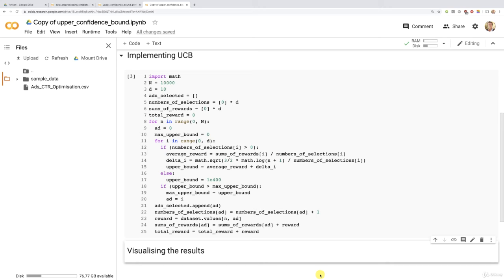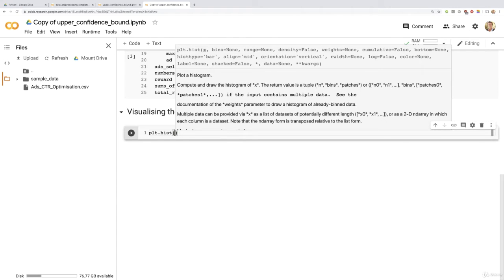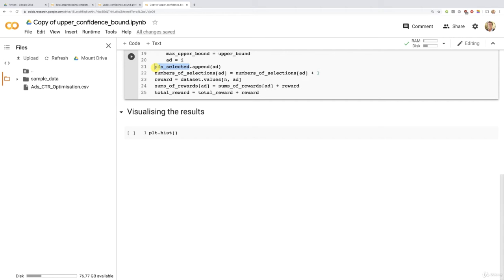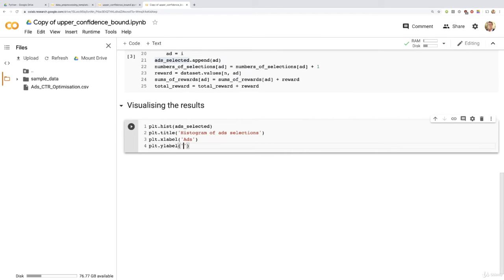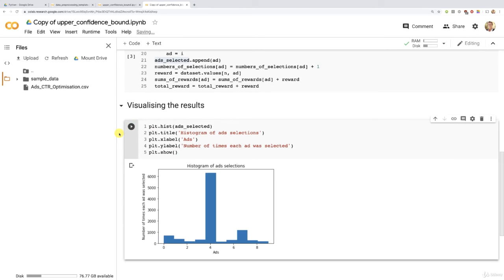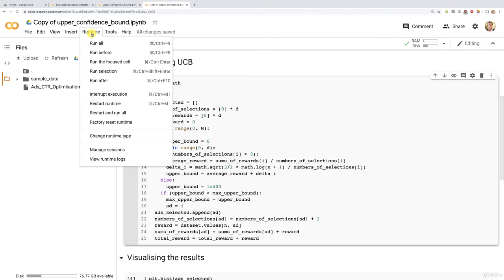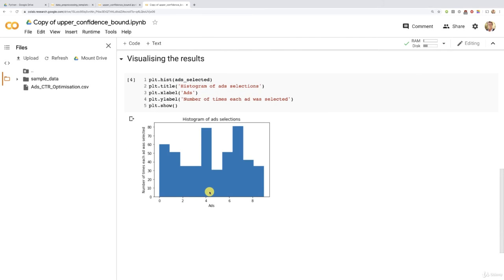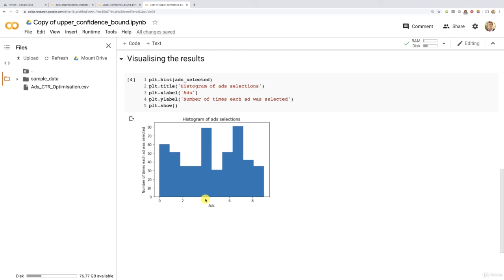Upper Confidence Bound in Python Step 7 lecture #87